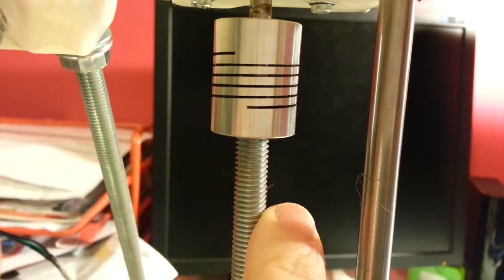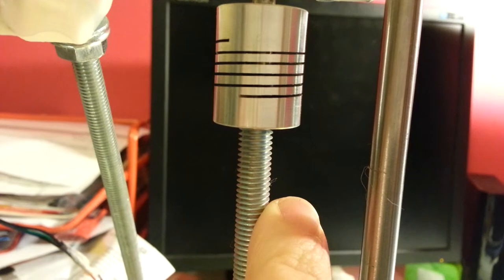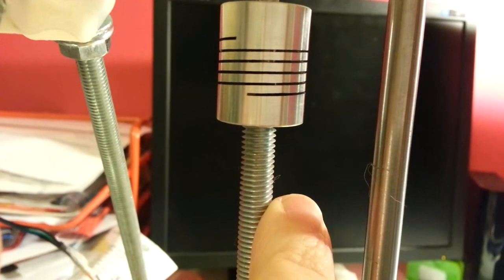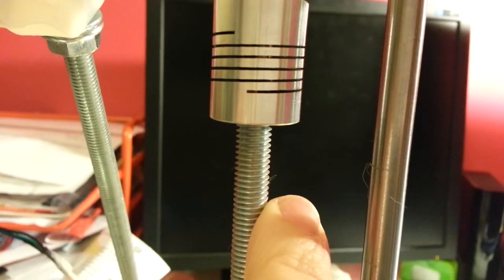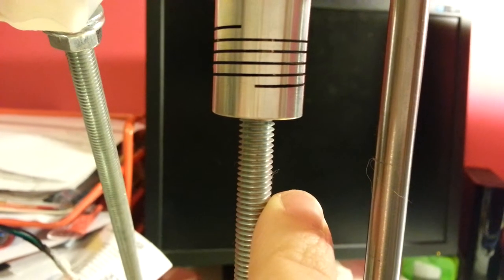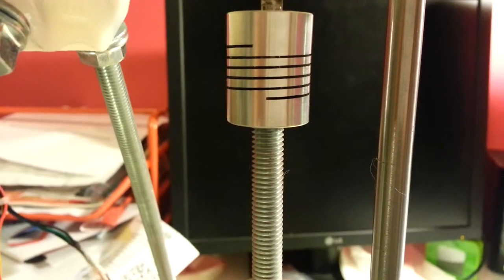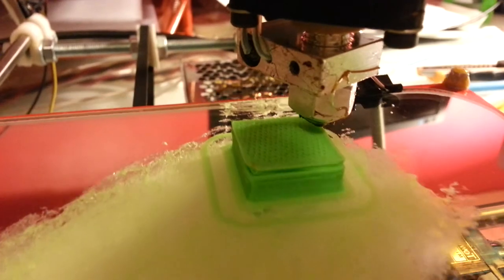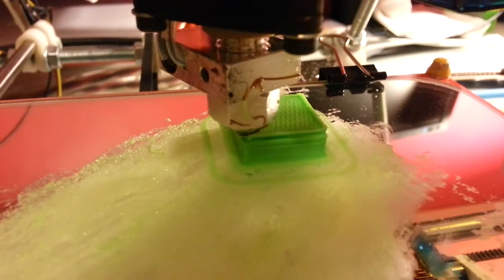Test impresión tras auto level bed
Test fallo impresión tras auto nivelado